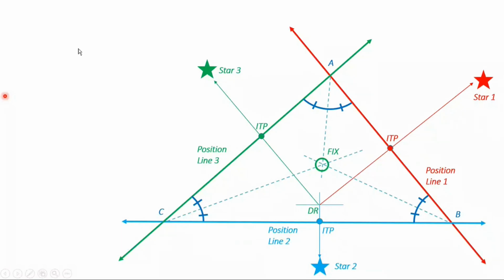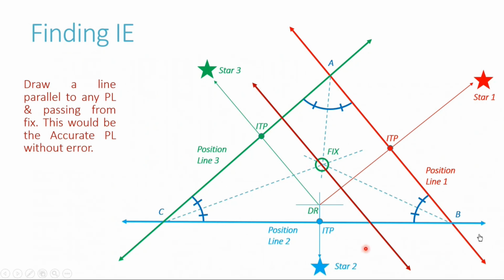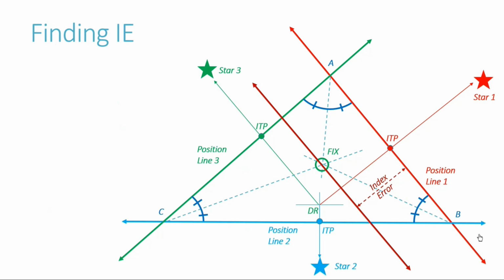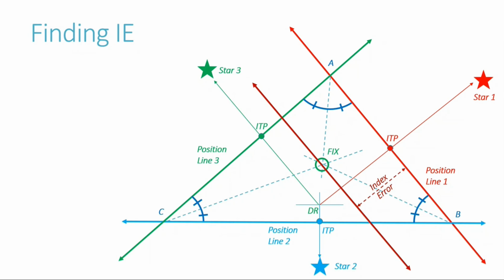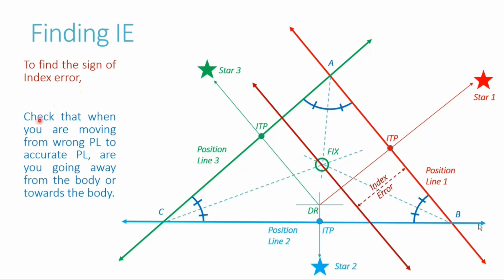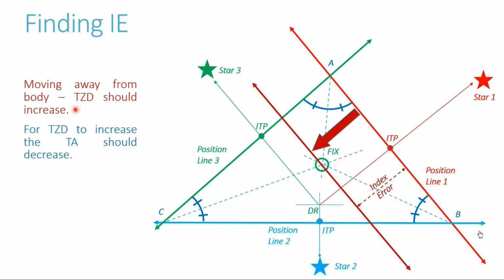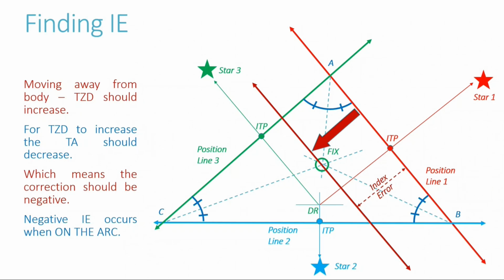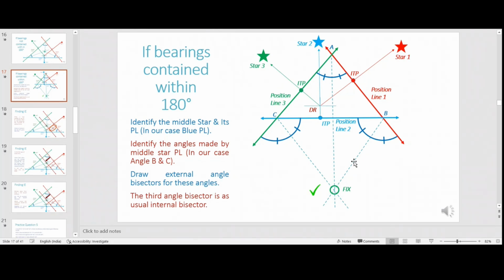Sight Solving Cocked Hat Problems 2 Celestial Navigation PHASE 1 MMD CHIEF MATE EXAMS